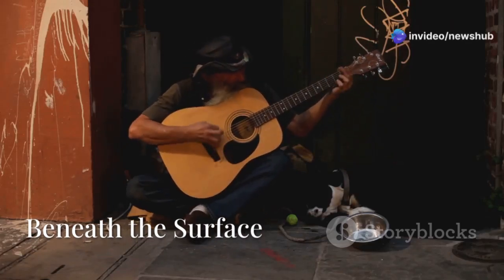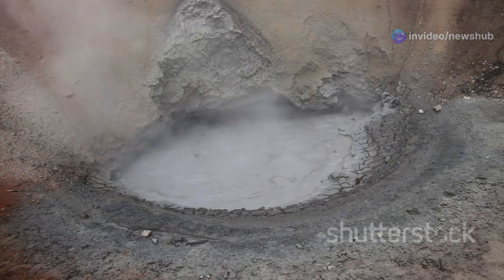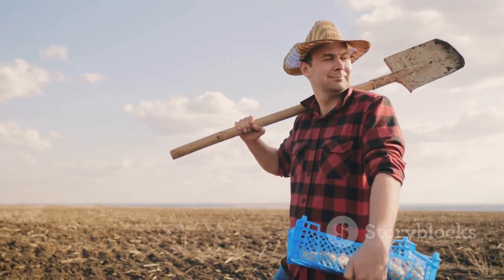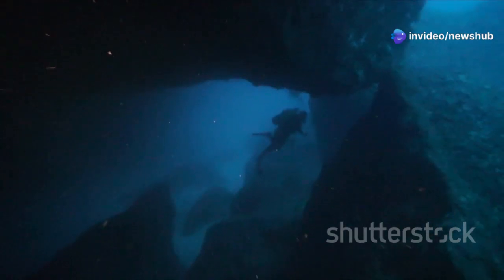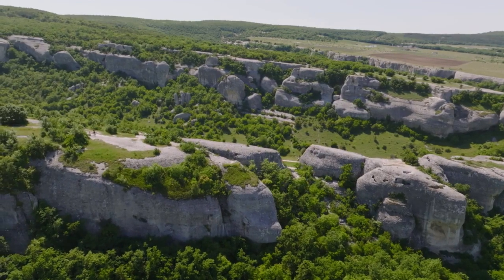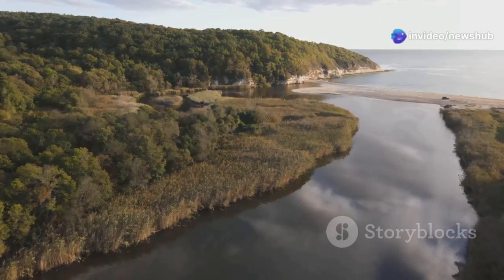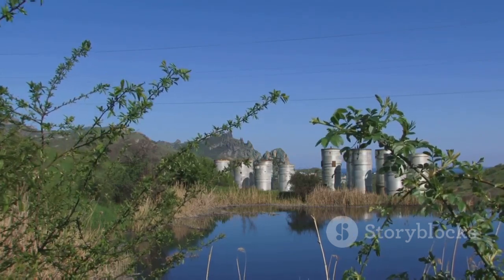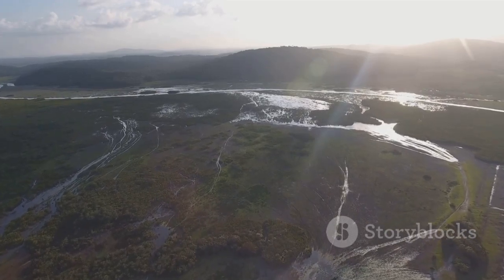Shocking Discovery Made by Scientists Beneath the Mississippi Delta!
Scientists have made a shocking discovery beneath the Mississippi Delta, uncovering unexpected geological formations that could reshape our understanding of the region’s history. This breakthrough may have significant implications for environmental and climate studies. Researchers are eager to investigate further to unlock the mysteries hidden below.